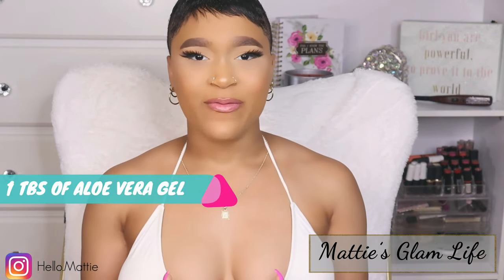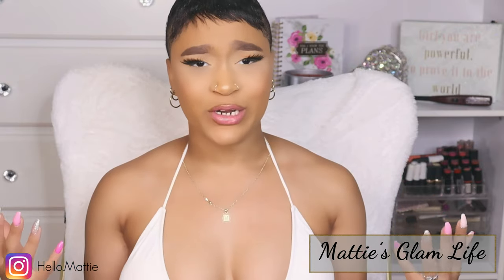HOW TO GET RID OF DARK UNDERARMS NATURALLY AT HOME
My Favorite Shapewear

Hi Glam Stars! In this video I will be sharing a quick and easy way to lighten dark areas!

I Do It For The Music by Spring Gang

I Do It For The Music (Instrumental Version) by Spring Gang

Goodbye So Long by Spring Gang

Blame It On The Stars by Know Tomorrow

Lemon Organic, 1 Bag

Badger - Aloe Vera Gel (Similar To What I Used In This Video)

365 Everyday Value, Organic Coconut Oil (Similar To What I Used In This Video)

Camera Used -
Canon Rebel T8i